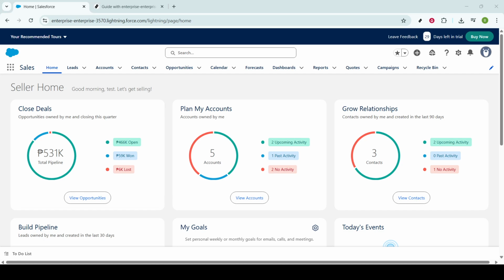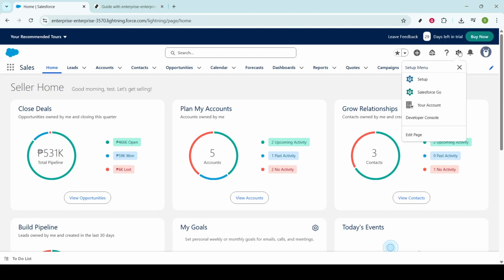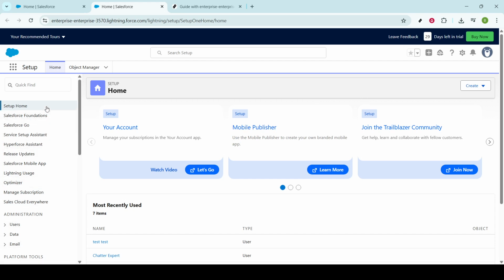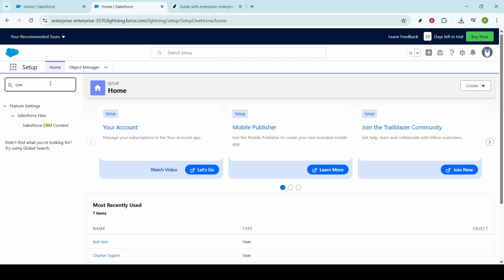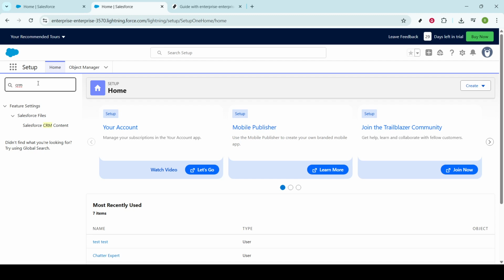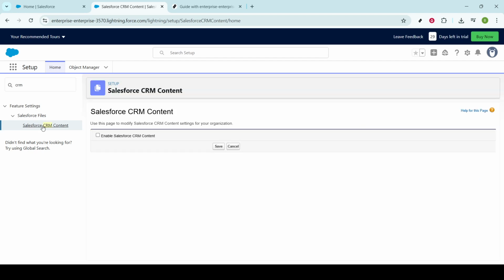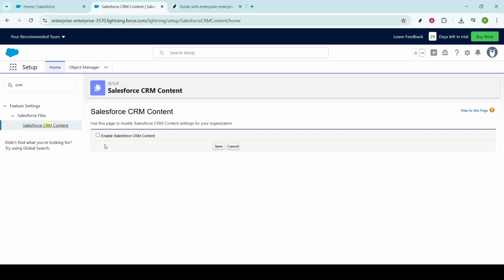How To Use Salesforce CRM [2026 Full Guide]